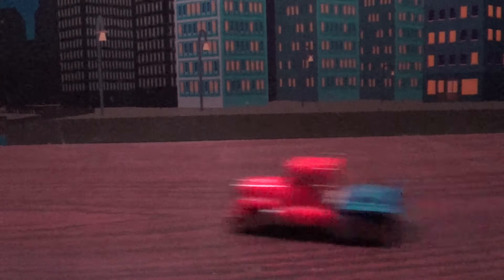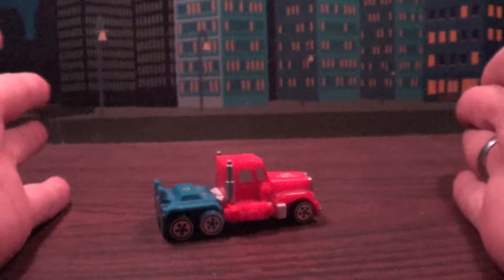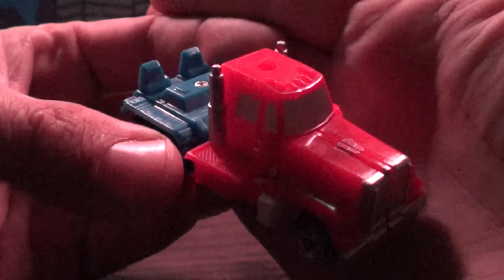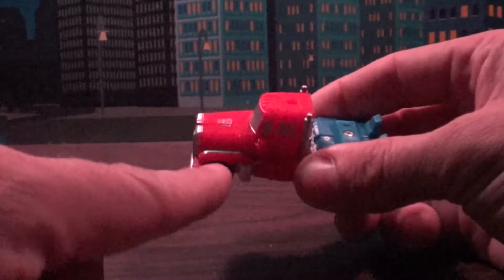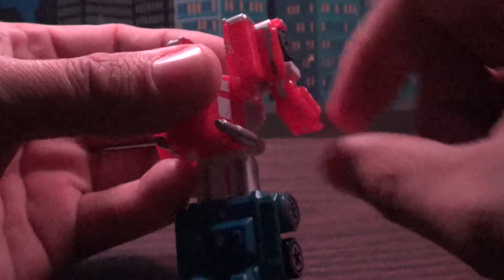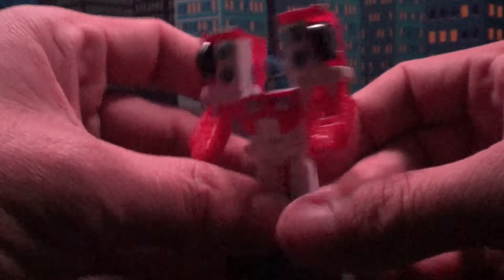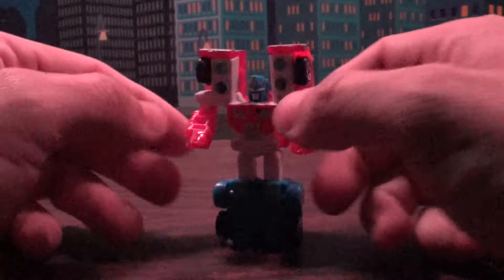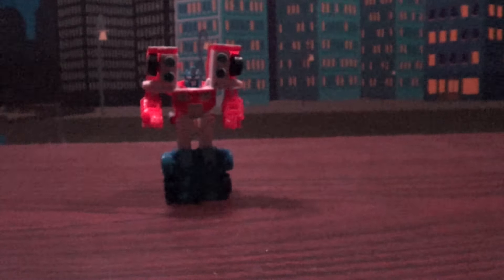Transformers Universe Spychanger Optimus Prime